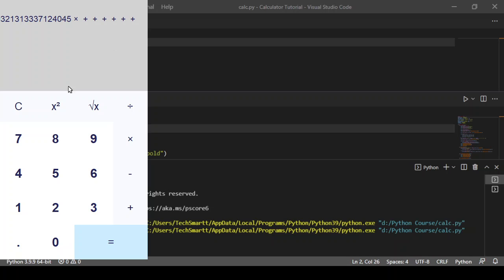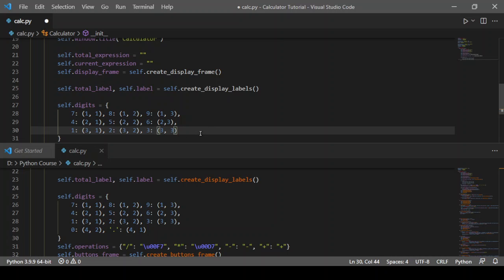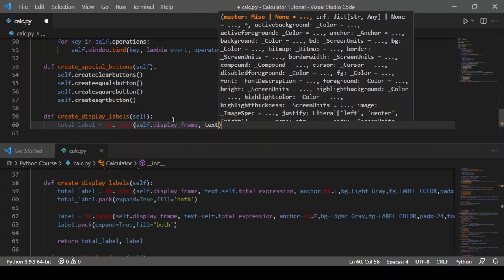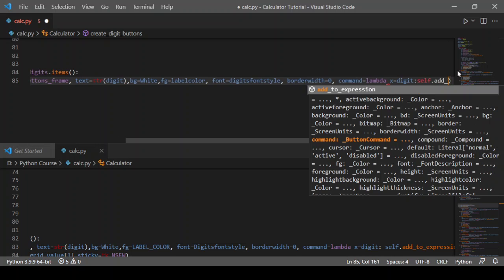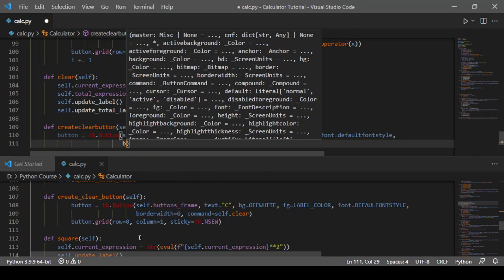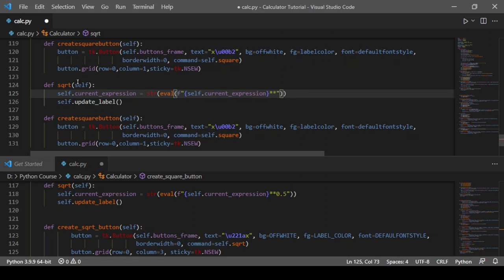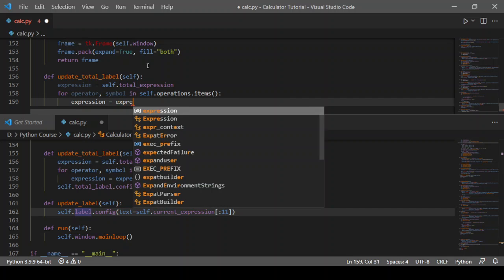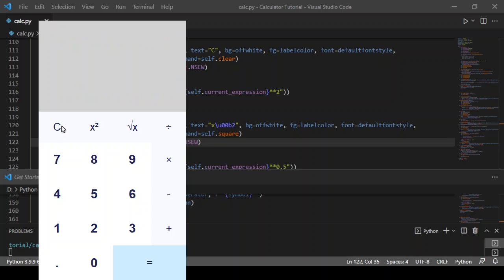How to make a calculator in python using tkinter with gui.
I upload videos about programming on this channel. In this video I have made a calculator in python with gui.